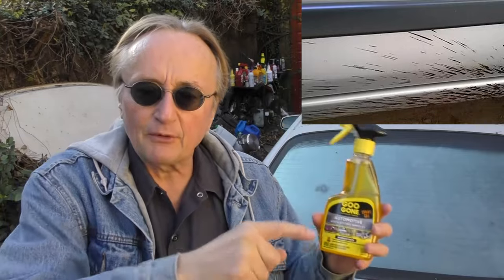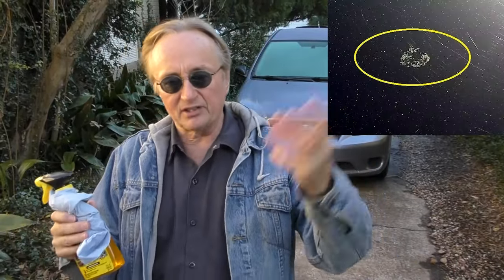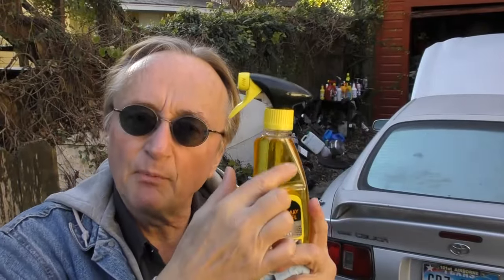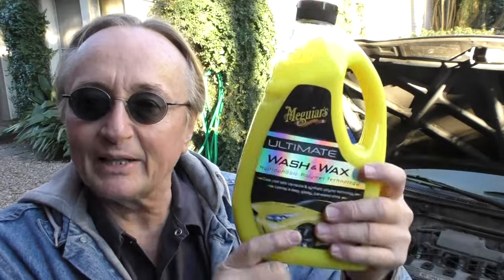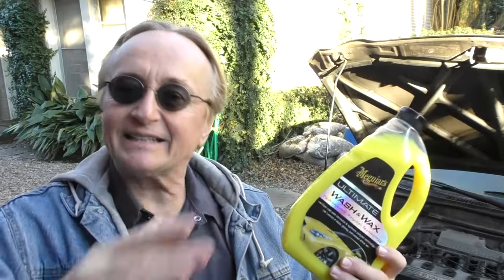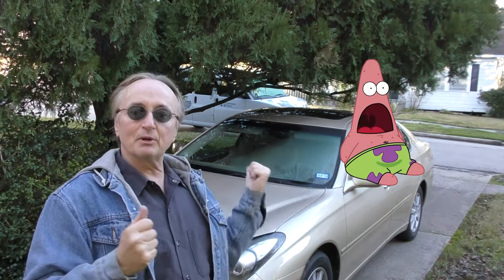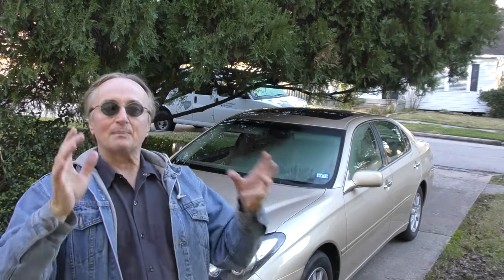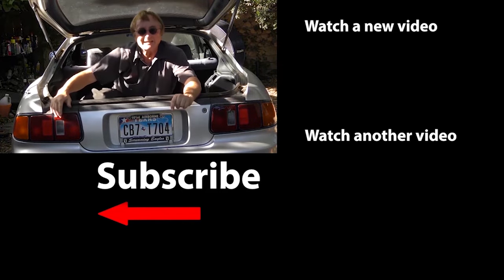Doing This Will Make Your Car Paint Last Twice as Long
Doing This Will Make Your Car Paint Last Twice as Long, DIY life hacks and car repair with Scotty Kilmer. How to make car paint look new. How to fix car paint clear coat. How to fix car paint damage. Car life hacks. How to make car paint last longer. Car paint maintenance. How to keep car paint clean and shinny for years. Car hacks that will save you thousands in car paint repair. 5 minute life hacks to make your car paint last as long as possible. Car paint tips. 5 minute hacks. Car Advice. DIY car repair with Scotty Kilmer, an auto mechanic for the last 51 years.

⬇️ Things used in this video:
1. Goo Gone
2. Nu Finish Polish
3. Meguiars Soap
4. Common Sense
5. 4k Camera
6. Camera Microphone
7. Camera Tripod
8. My computer for editing / uploading

⬇️Scotty’s Top DIY Tools:
1. Bluetooth Scan Tool
2. Cheap Scan Tool
3. Professional Socket Set
4. Wrench Set
5. No Charging Required Car Jump Starter
6. Battery Pack Car Jump Starter

►Here's our weekly video schedule:
Tuesday: Auto repair video
Wednesday: Viewers car mod show off
Thursday: Viewer Car Question Video AND Live Car Q&A
Friday: Auto repair video
Saturday: Second Live Car Q&A
Sunday: Viewers car show off